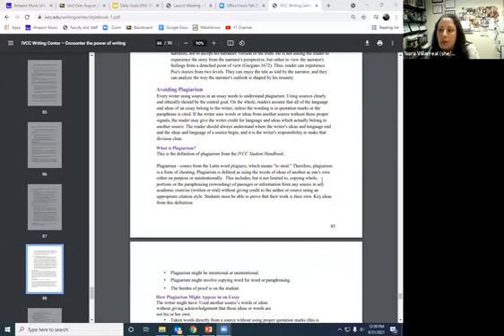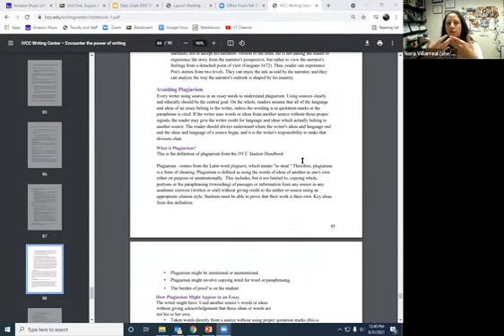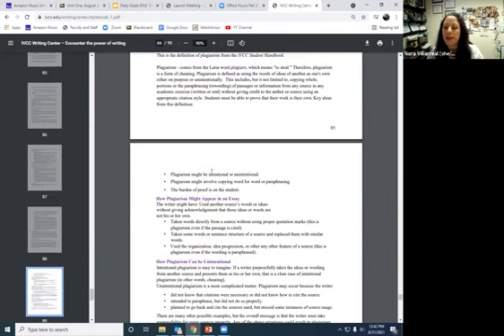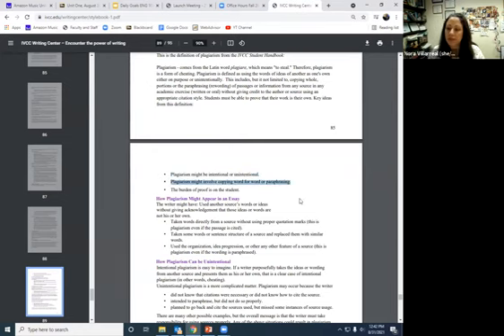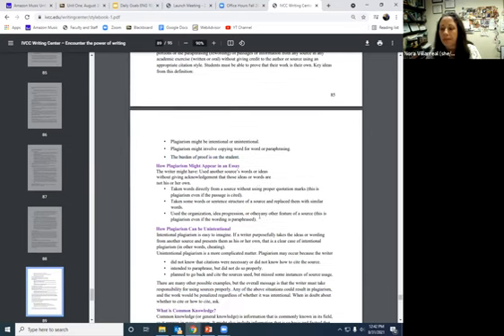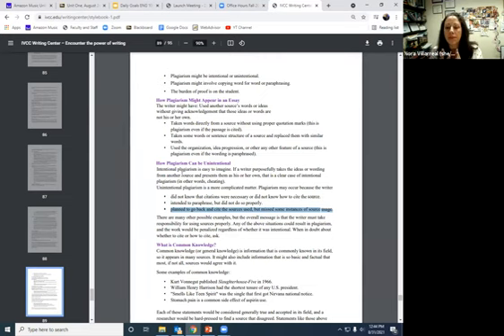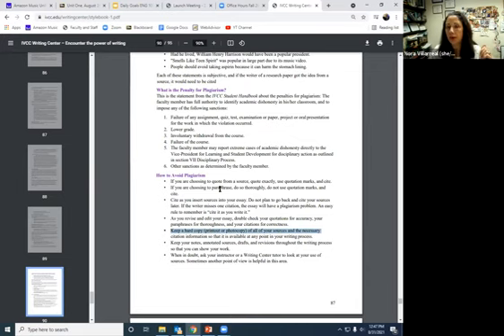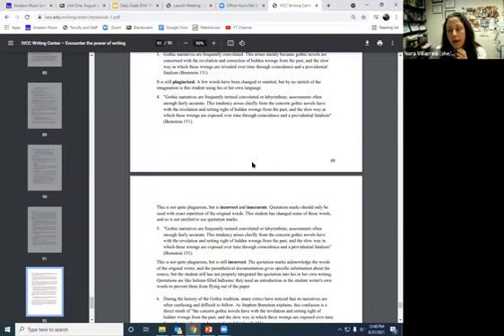Video Three, Part Two, Plagiarism (Stylebook)